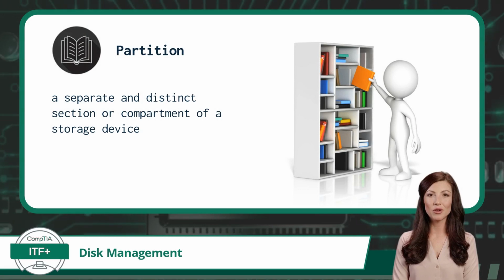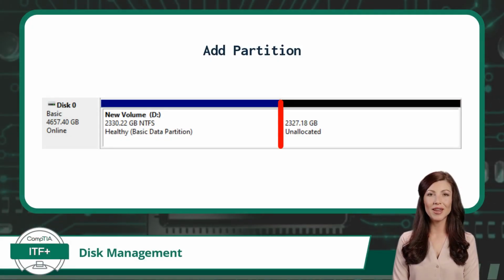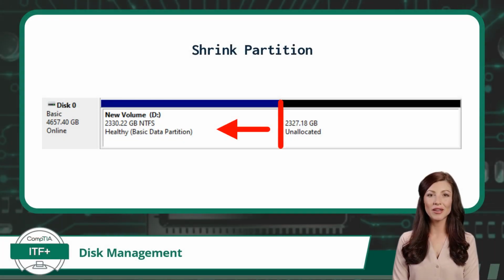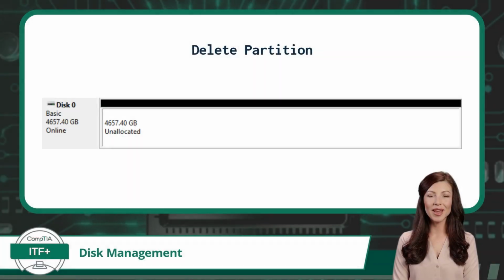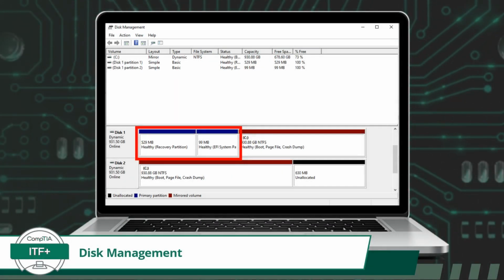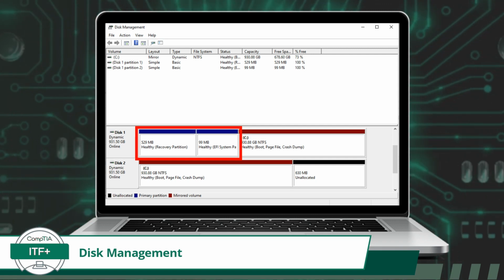CompTIA ITF+ (FC0-U61) | Disk Management | Exam Objective 3.1 | Course Training Video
CompTIA ITF+ (FC0-U61) | Exam Objective 3.1 | Explain the purpose of operating systems - Disk management